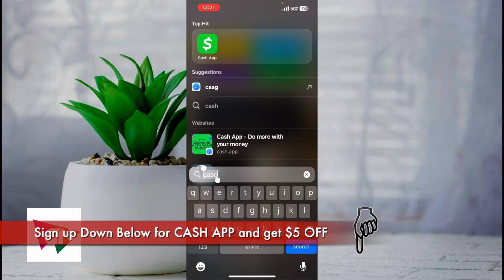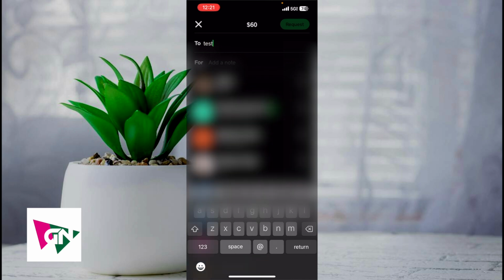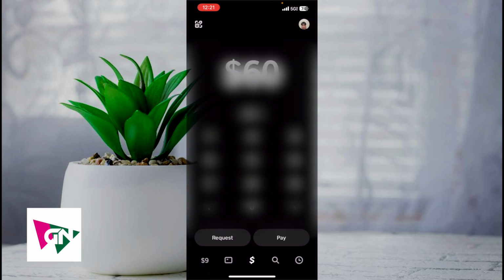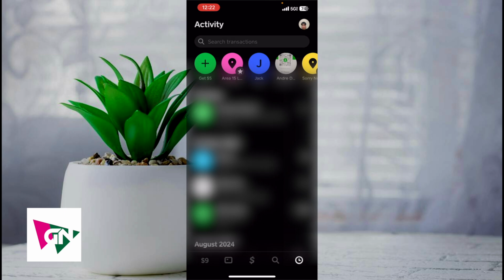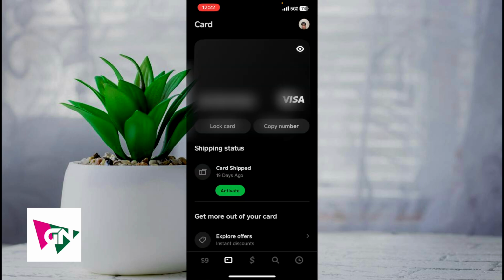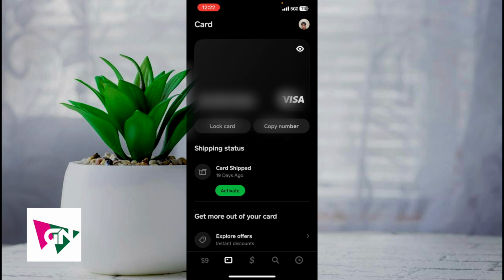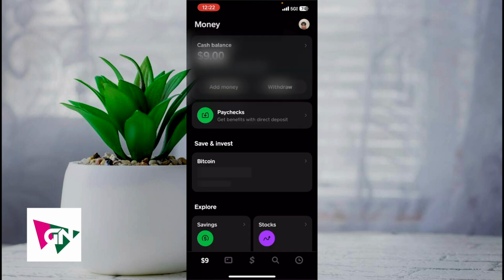How To Get Paid For Babysitting: Simple & Easy Guide!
Are you a babysitter looking for easy ways to get paid? In this video, I’ll show you how to **receive payments hassle-free** for your babysitting services. I’ll also share tips on setting up payment requests, tracking your earnings, and avoiding fees. Whether you're babysitting part-time or full-time, these tips will help you streamline the payment process. Watch now and start getting paid the easy way!